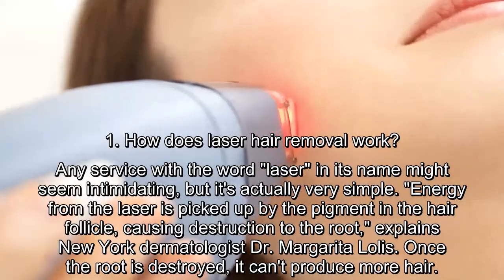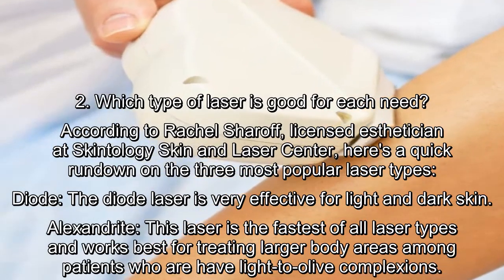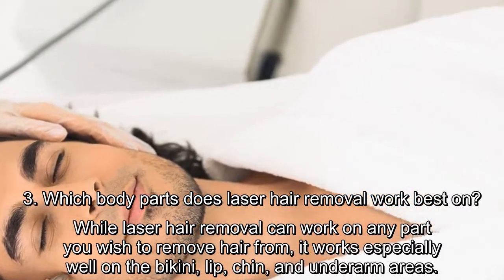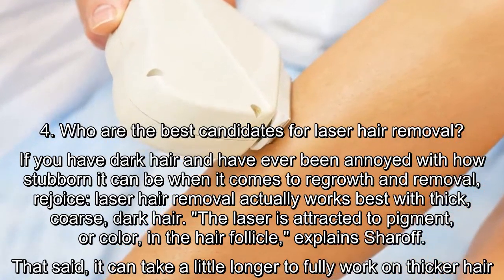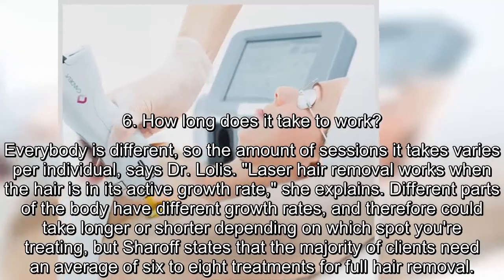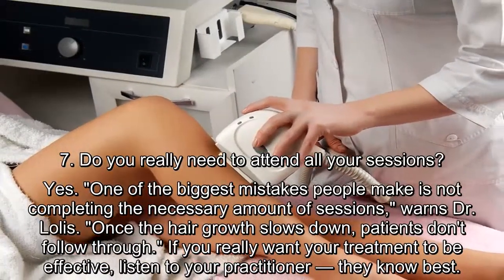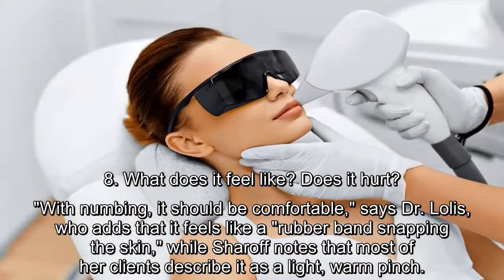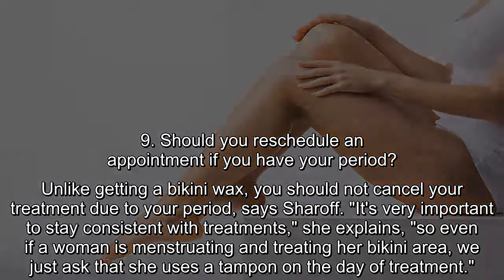Everything You Need to Know Before Trying Laser Hair Removal I Public hair removal 2018